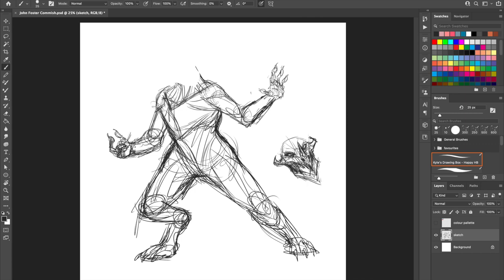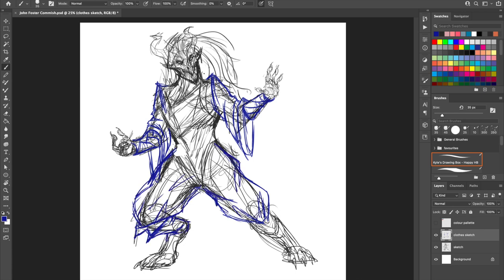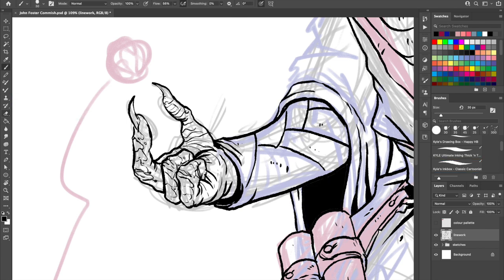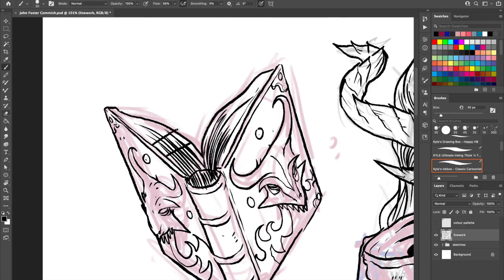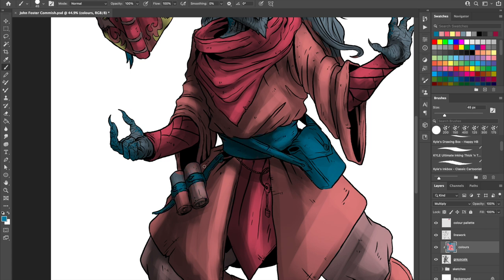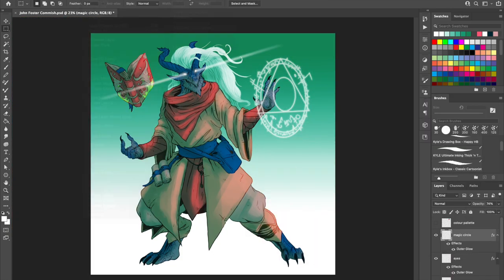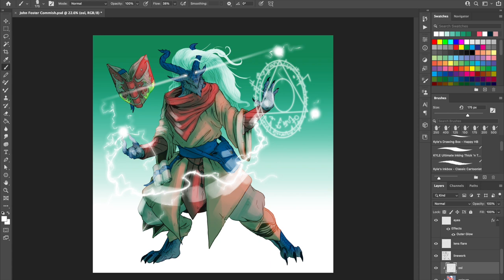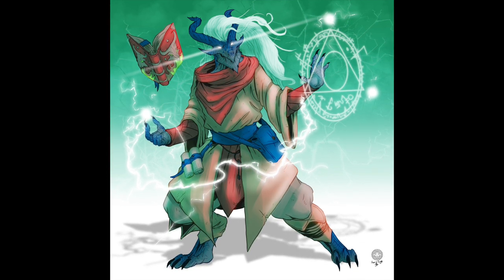Commission Corner: Rowyne the Sorceress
Welcome back to another Commission Corner; a video series where I get a chance to draw your characters and talk about their adventures!
In today's episode, I'll be drawing Rowyne the blue Dragonborn Sorceress for Jonathan Foster!

The music in the background was "Wizard Wave" by Fish. which you can find on his channel, here: